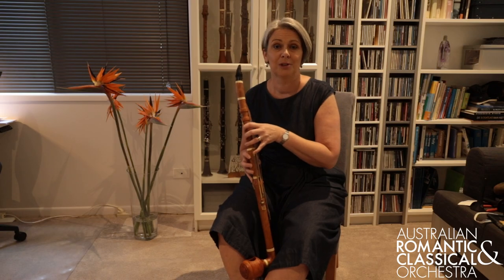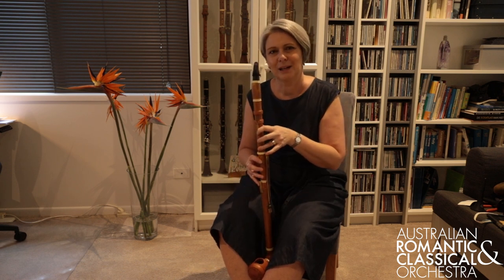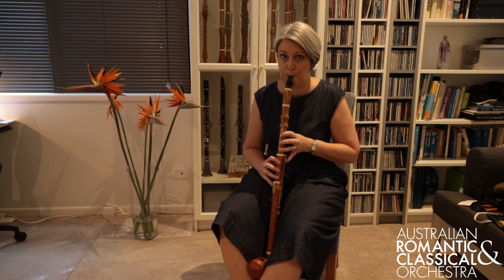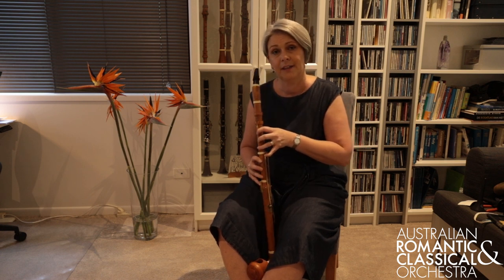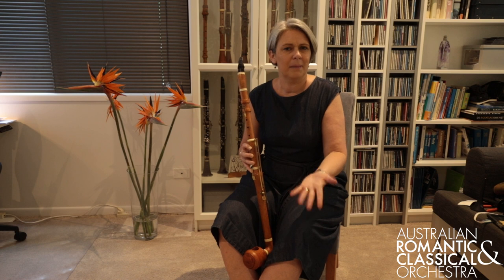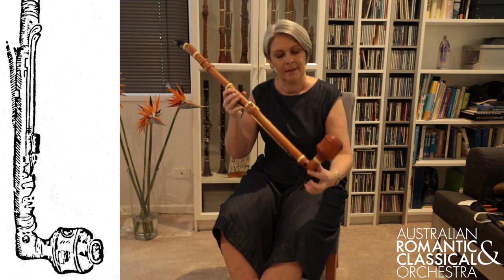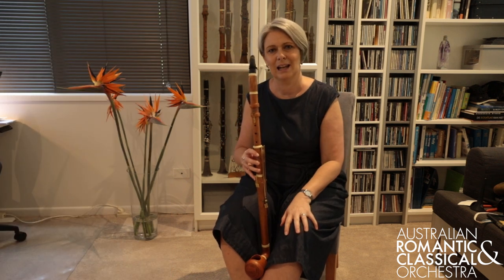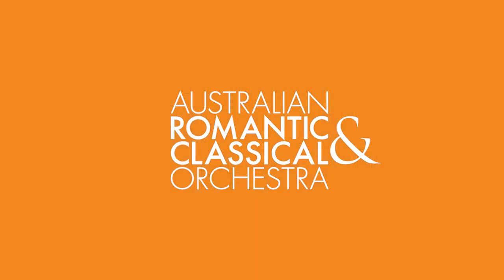How to play the Basset Clarinet with Nicole van Bruggen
Do you know how to play the clarinet? How about the basset clarinet? With extra keys and a hole at the bottom that somehow needs to be covered… it sounds quite difficult.

Historical clarinet specialist Nicole van Bruggen is here to shed some light on the situation! Watch as she demonstrates the extra range of the basset clarinet and the trick to playing the lowest note.

🎟️ See – and hear! – Nicole play the basset clarinet in our Viennese Vogue tour

Mozart Clarinet Quintet, Schubert & Hummel | Viennese Vogue Concert Dates:
Saturday 4 March | Ithaca Auditorium, Brisbane City Hall
Sunday 5 March | The Events Centre, Caloundra
Tuesday 7 March | David Li Sound Gallery, Monash University, Melbourne
Friday 10 March | Adamstown Uniting Church, Newcastle
Sunday 12 March | Orange Chamber Music Festival
Tuesday 14 March | The Hills Grammar School, Kenthurst
Wednesday 15 March | Albert Hall, Canberra
Thursday 16 March | The Neilson, ACO Pier 2/3, Sydney

Founding Artistic Director | Richard Gill AO †
Co-Artistic Directors | Rachael Beesley & Nicole van Bruggen